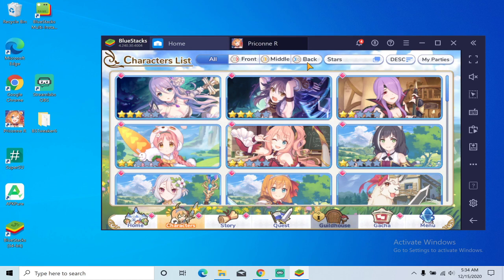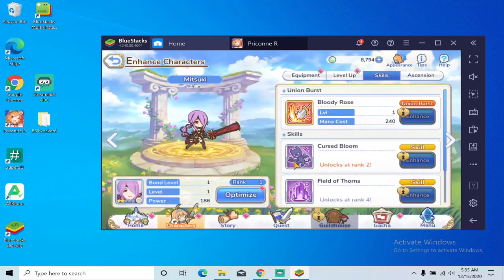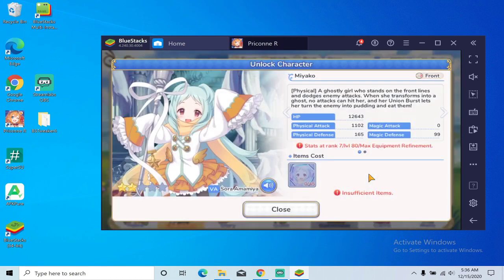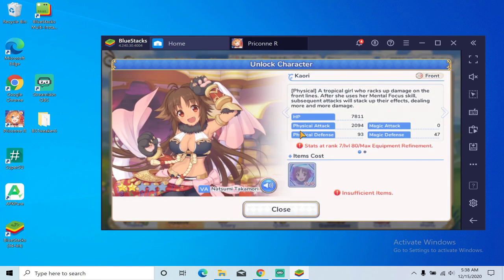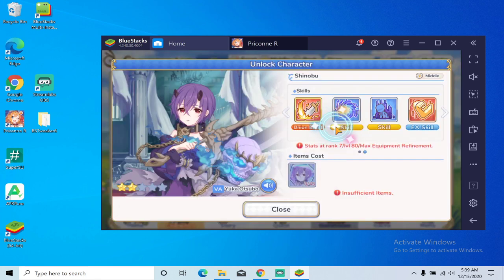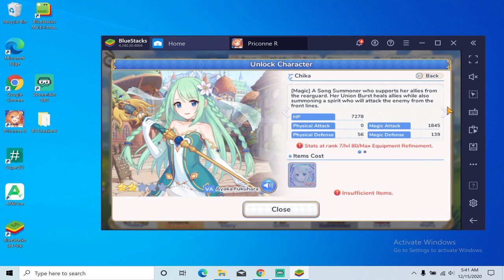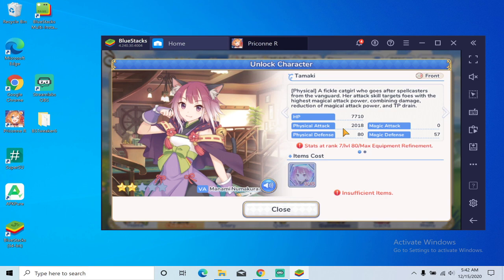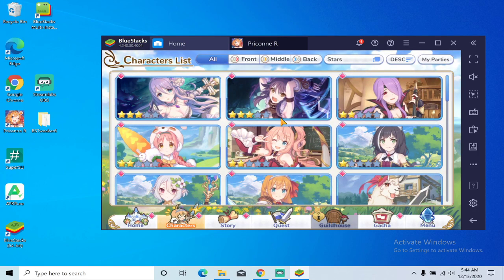[Princess Connect] All launch 2 star units break down! Less is more?